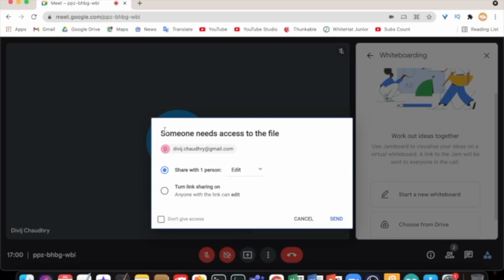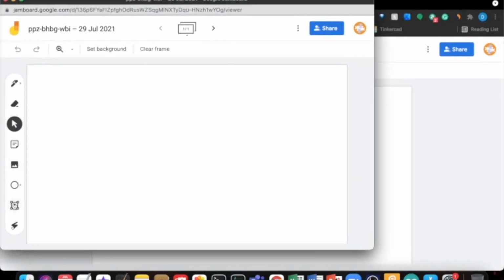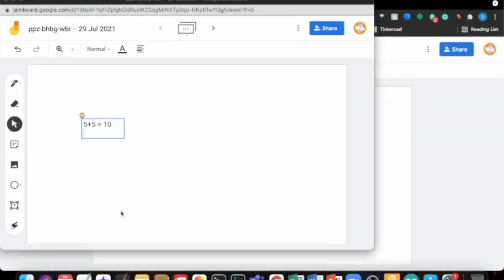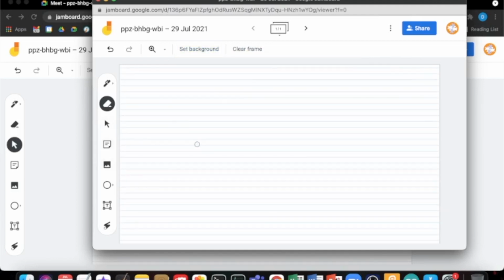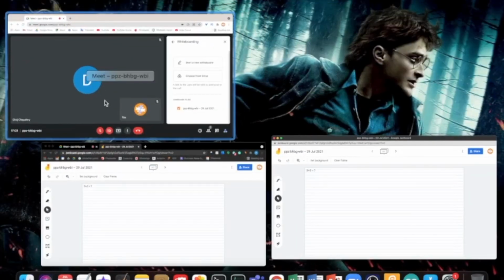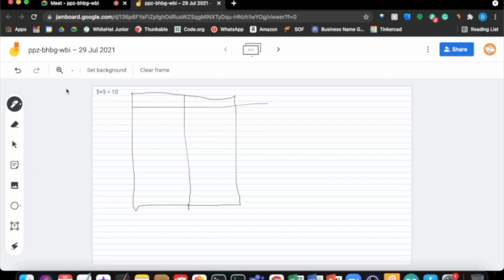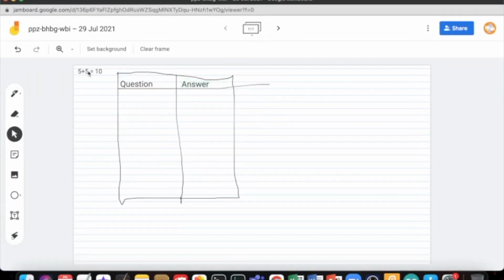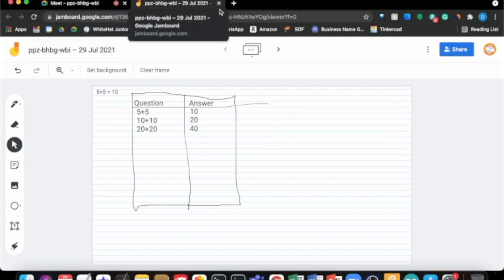How to share whiteboard in Google Meet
I am gonna teach you how to share whiteboard in Google Meet